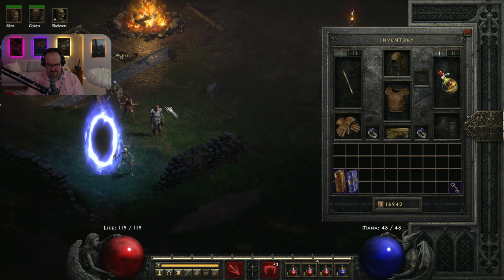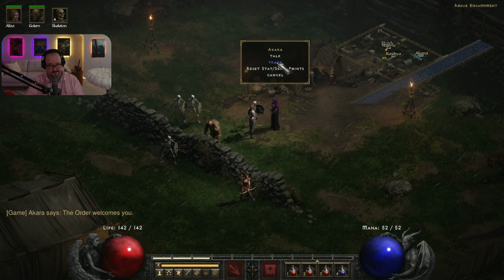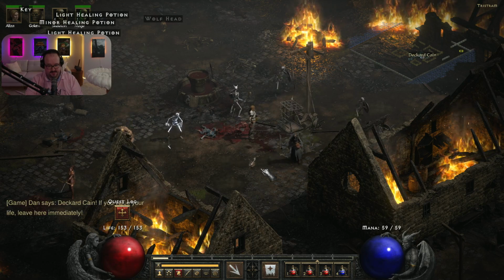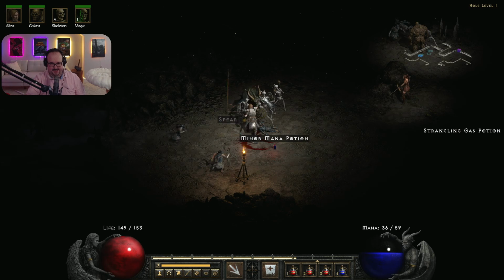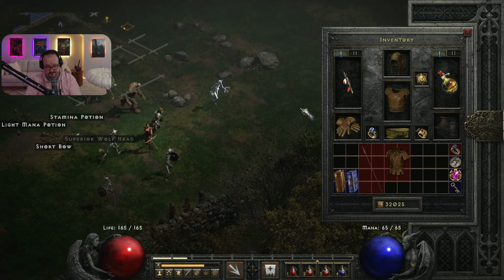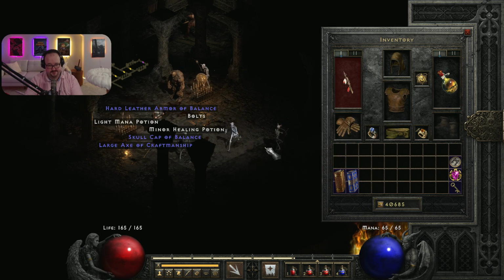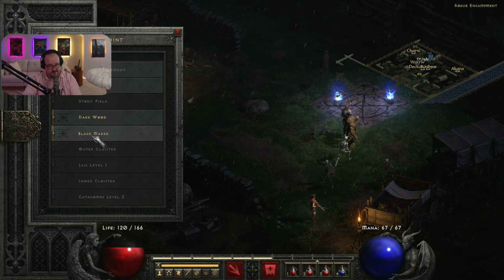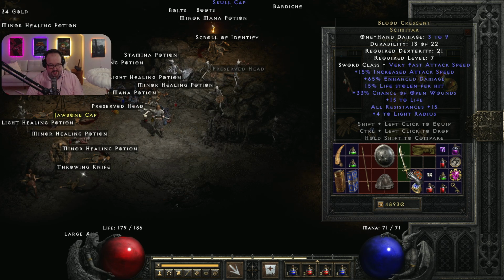Diablo 2 Resurrected - Summoner Necromancer Gameplay - Part 2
The Posters in the Background are Displates. Check them out here for a discount